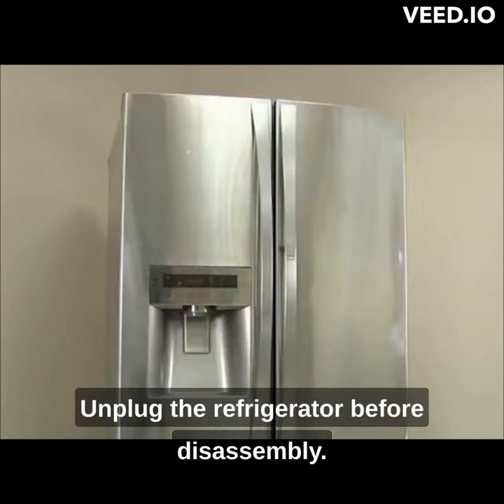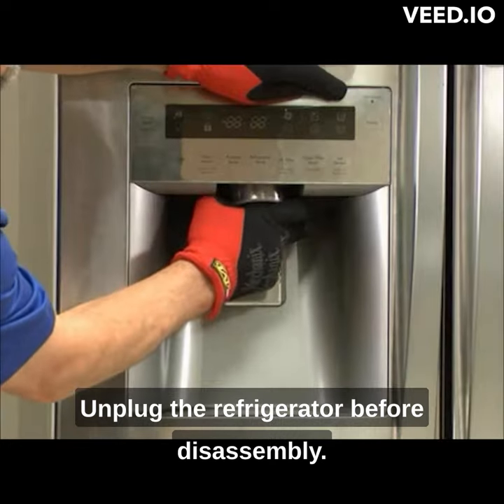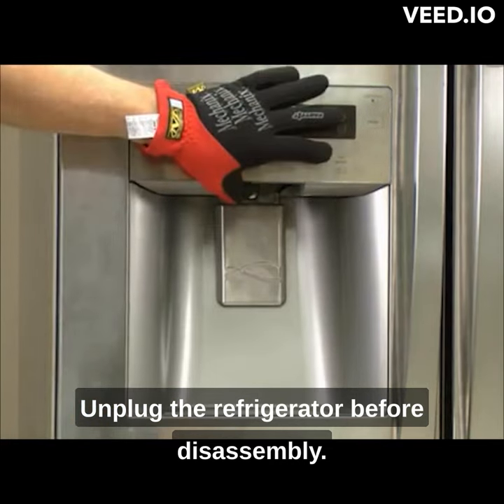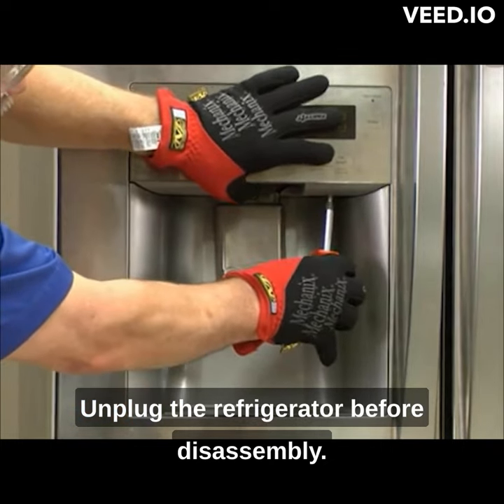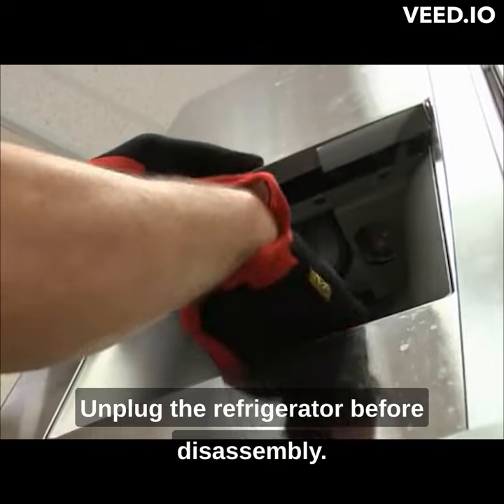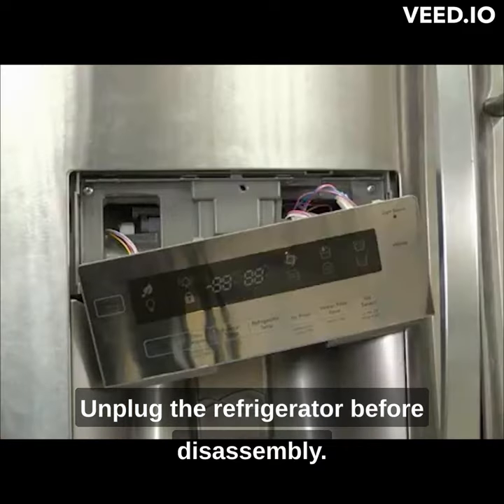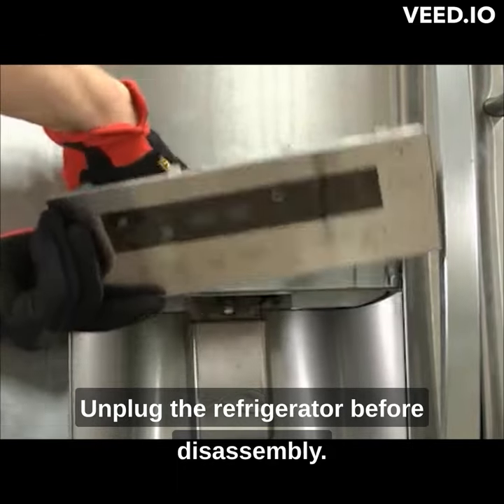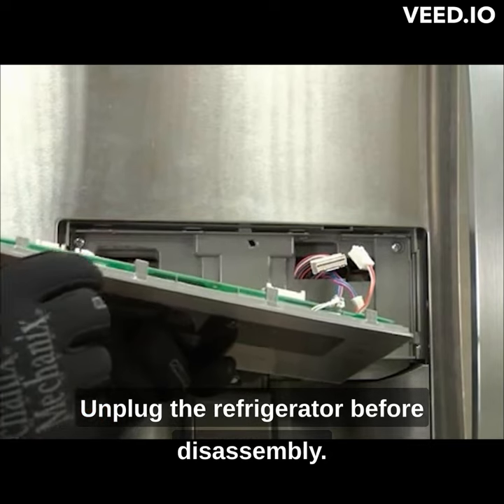How to Disassemble a Kenmore Refrigerator Dispenser (795 Series)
This diy video shows how to disassemble the ice and water dispenser on a common Kenmore 795 Series refrigerator .

Unplug the refrigerator before beginning disassembly.

First, remove the funnel by squeezing the sides and pulling down.
For the second step, insert a screwdriver behind the interface and pry the bottom of the interface loose.
Disconnect the wiring harnesses.
To get to the rest of the dispenser components, remove the 3 housing screws and pull the bottom of the housing out to remove it.

To have a Sears Technician repair your refrigerator, schedule a repair appointment